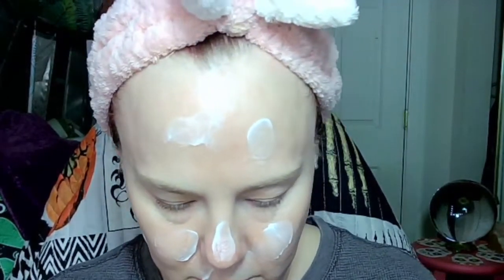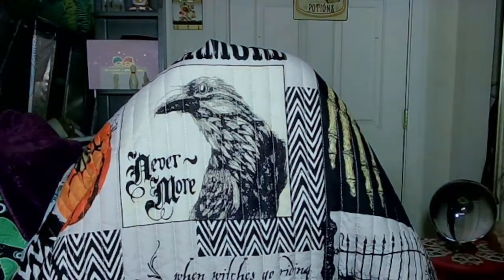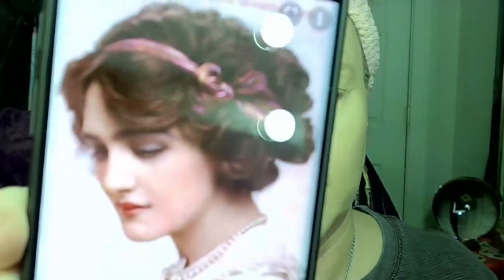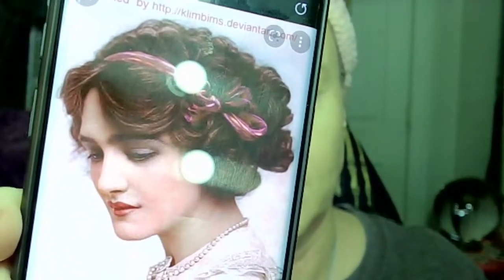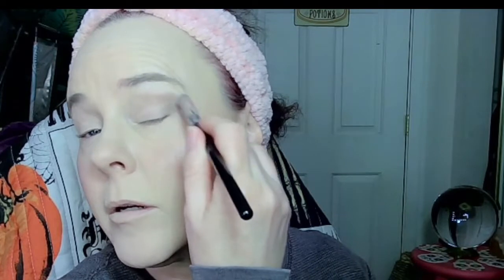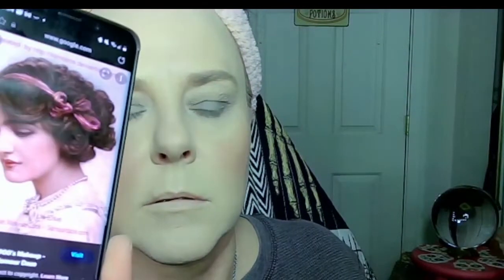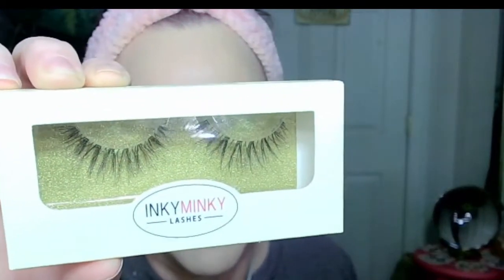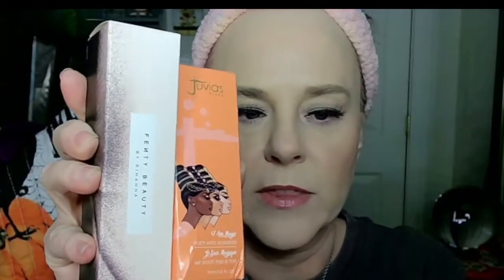VINTAGE MATTE MAKEUP ON OLDER DRY SKIN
Trying out a matte look for a vintage style photo. on older dry skin. YIKES